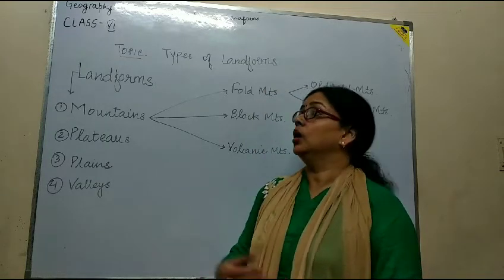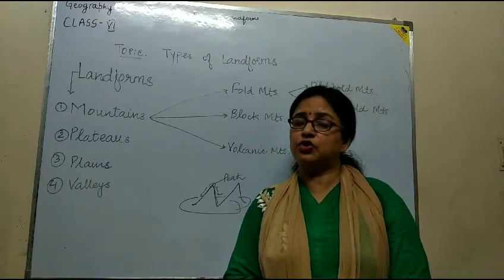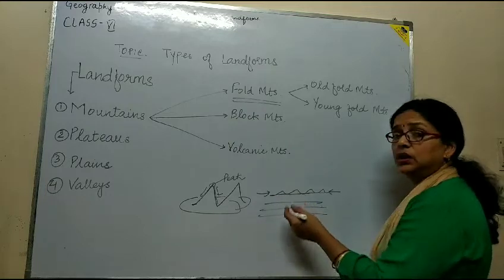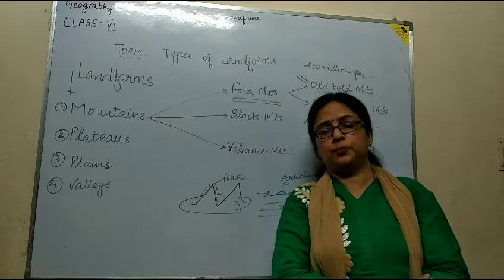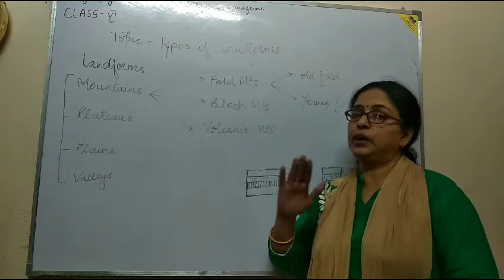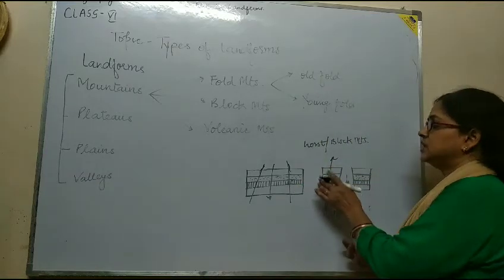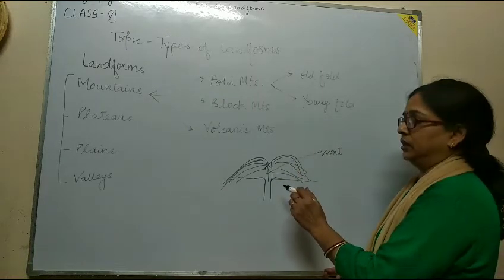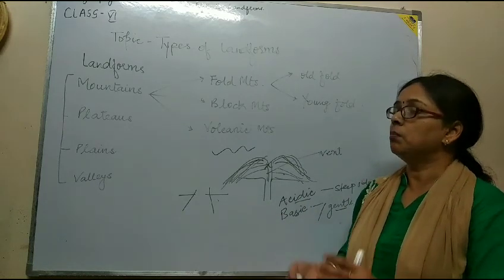Geography Chapter 2 Landforms Continued ( Class 6 )